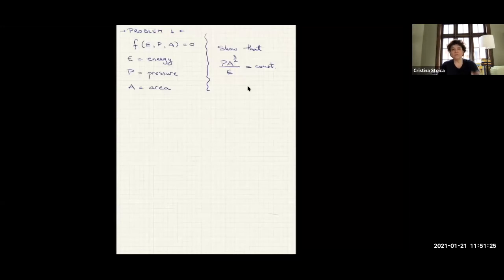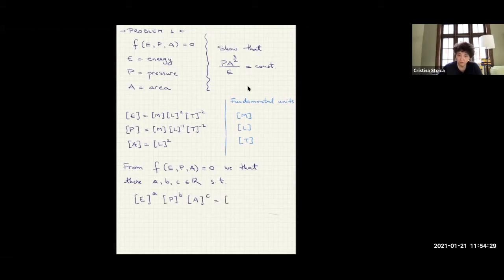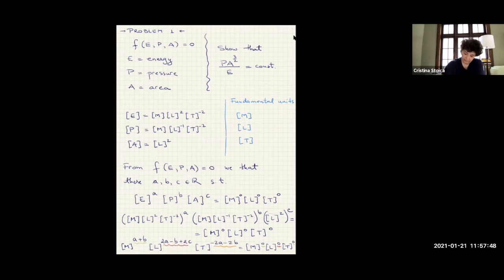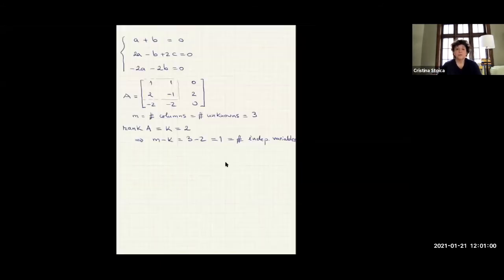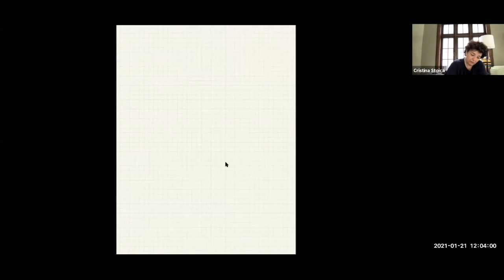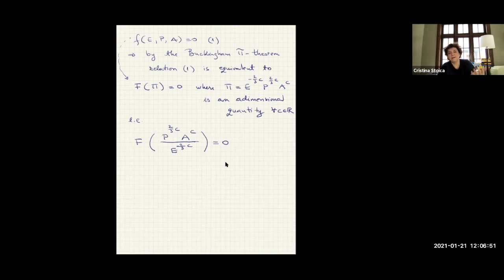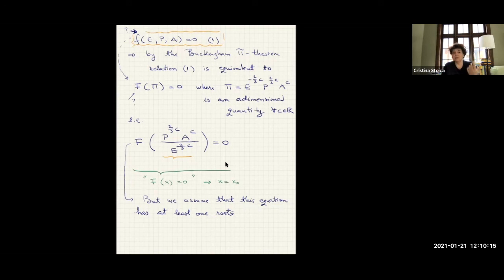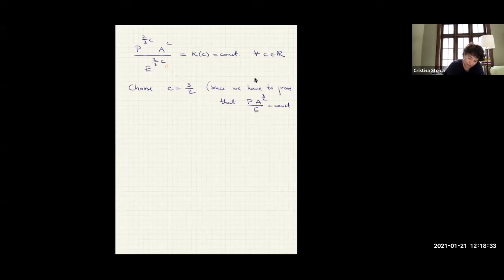Dimensional Analysis Problem 1